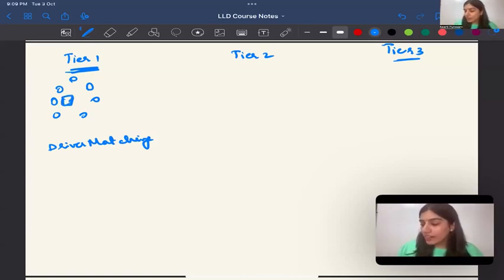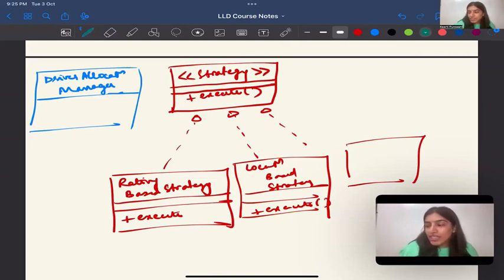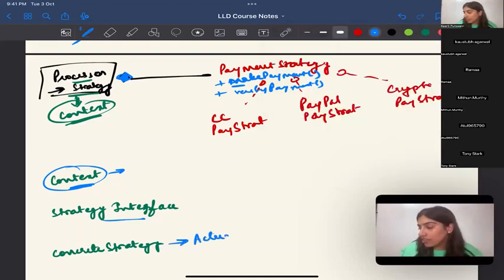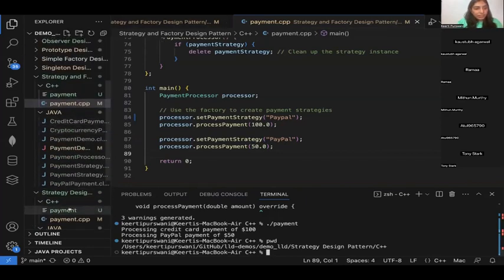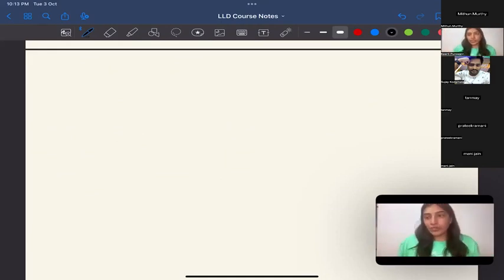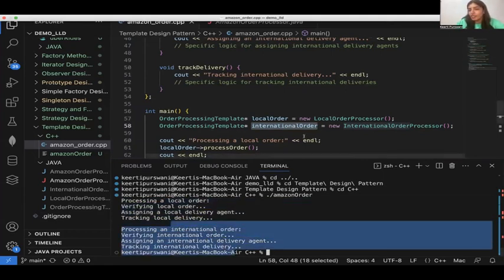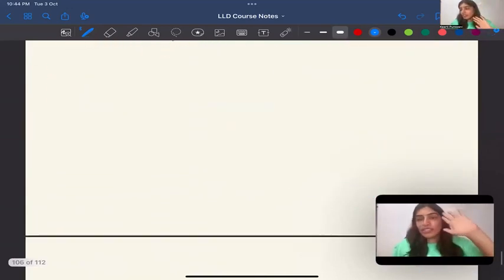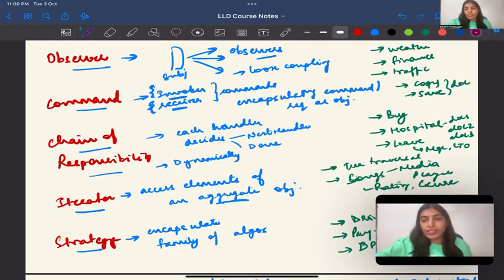7.Strategy And Template Design Pattern LLD Keerti Puswani